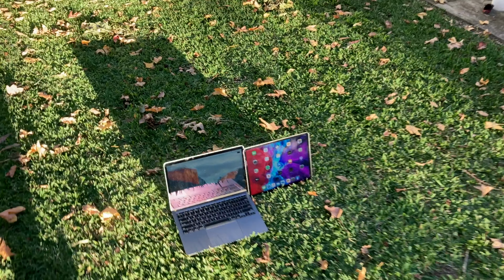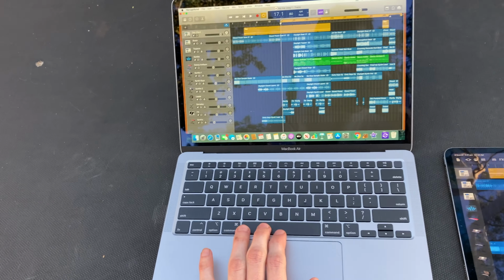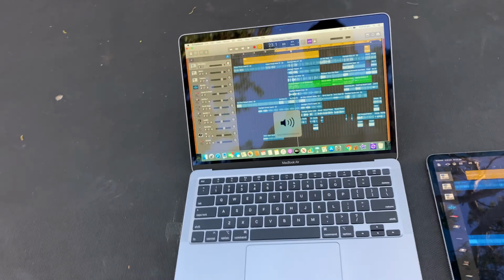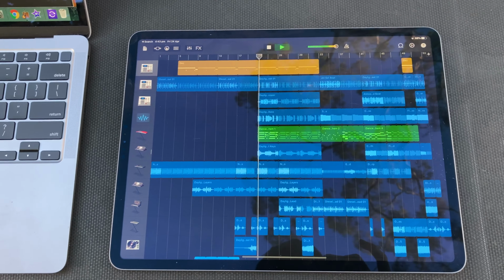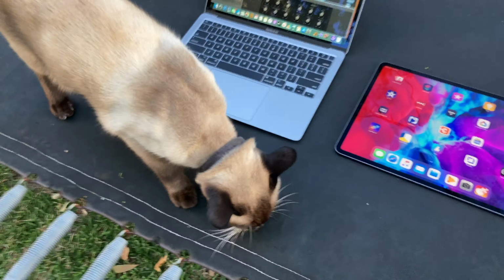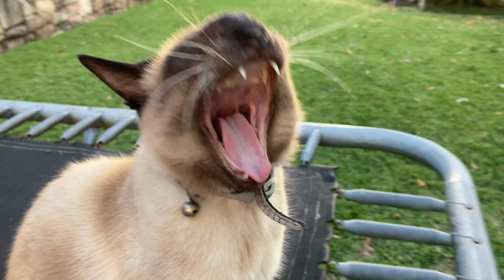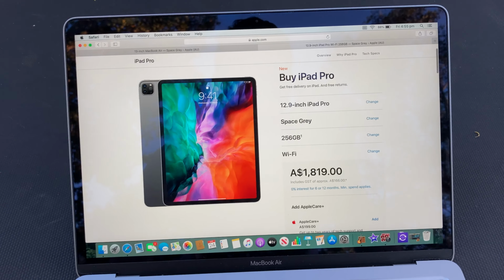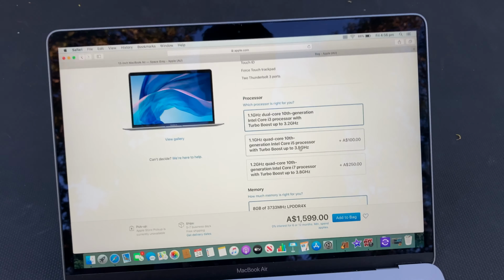Macbook Air 2020 vs iPad Pro 2020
Comparison of the speaker quality, camera, display and price/value for money of these 2 devices.
Shot on the iPhone SE and edited on the Macbook air in the video.